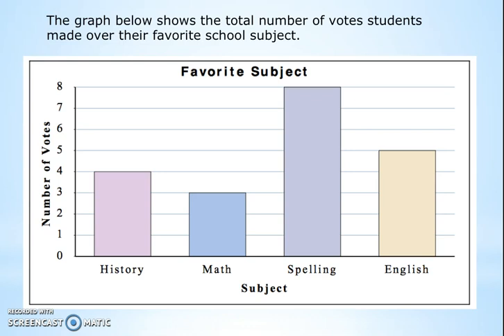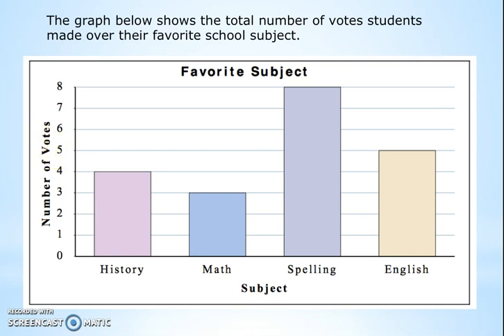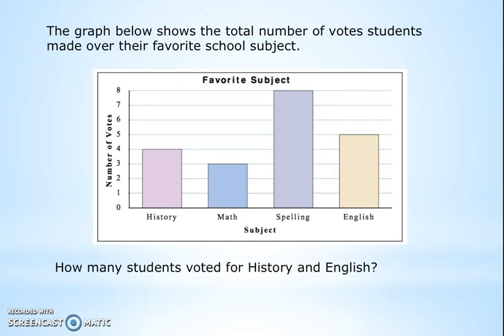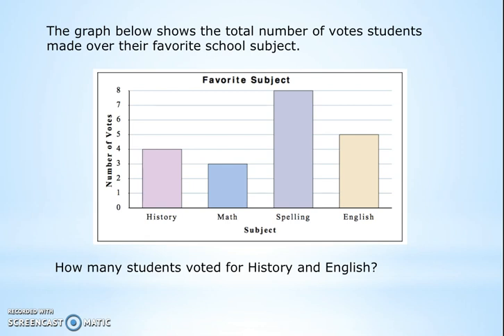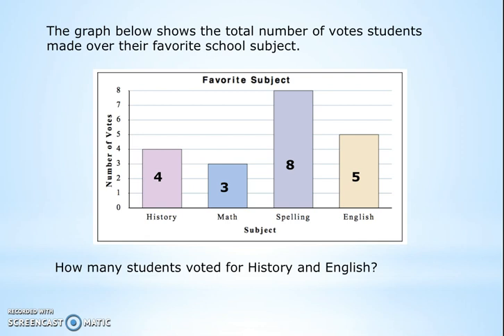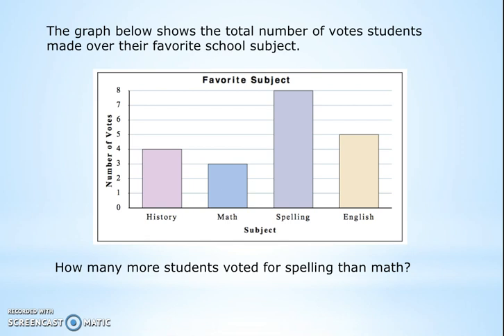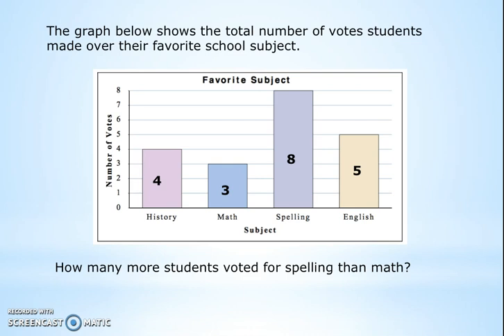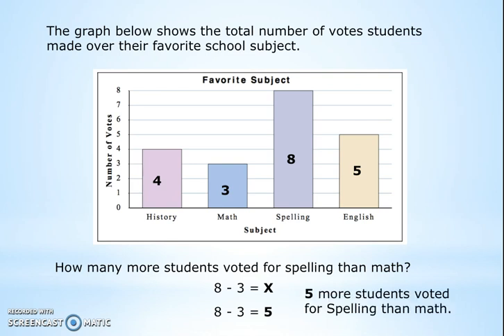Solve Bar Graph Problems (2.10C_3.8B)Screencast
This screencast summarizes how information on a bar graph is organized and shows how to solve problems using a bar graph.